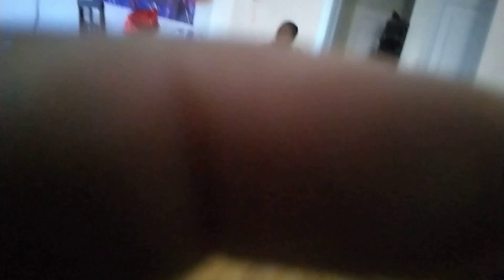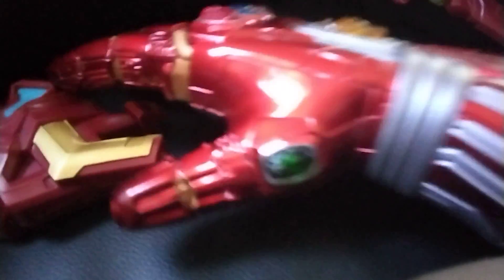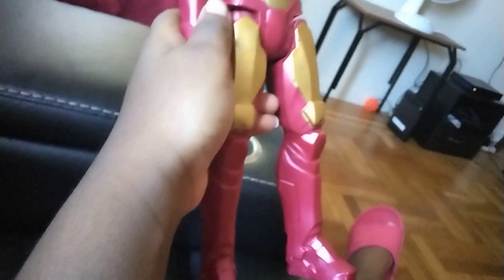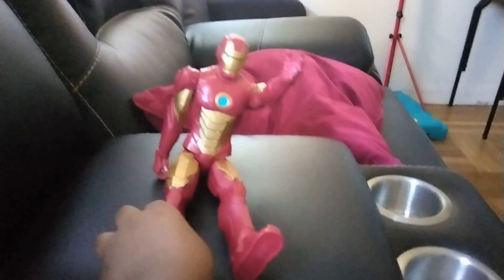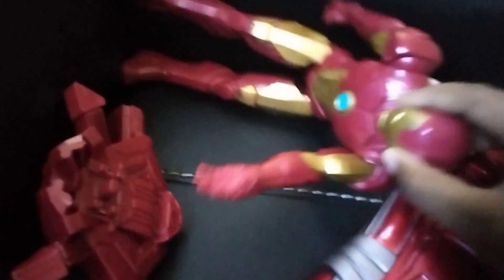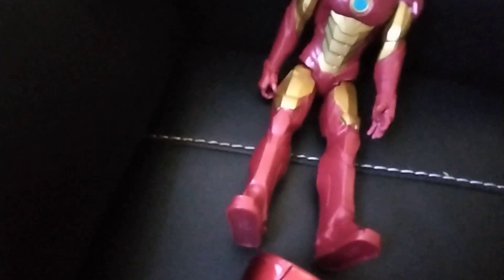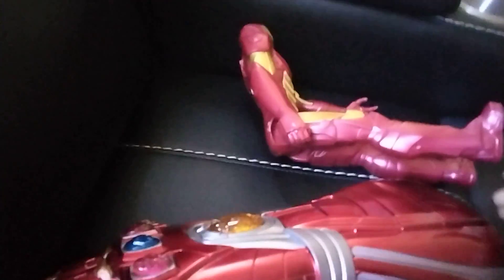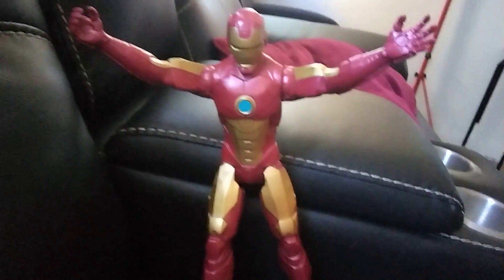Checking out my birthday gift in August 19 but I created this video was in August 31